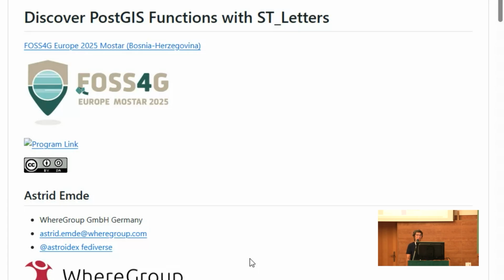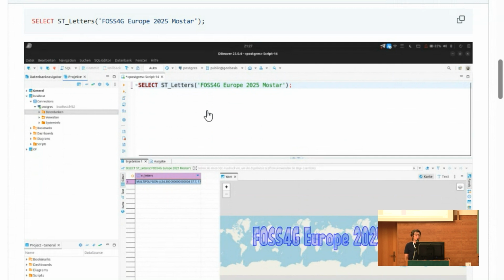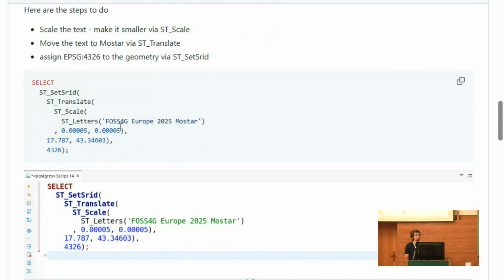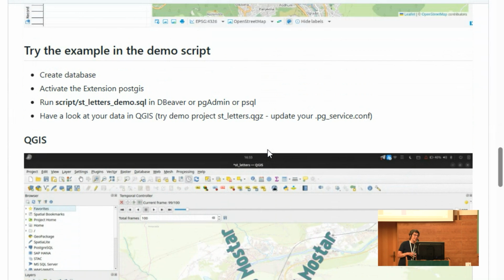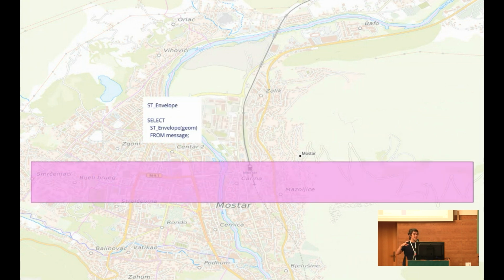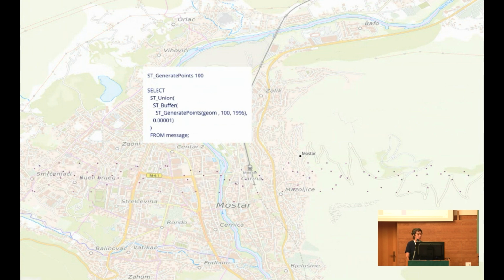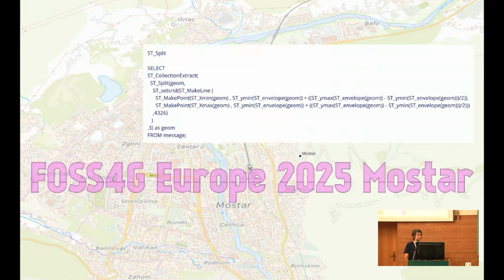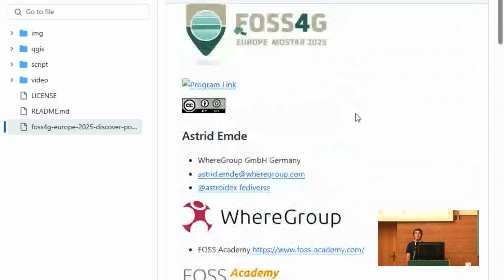FOSS4GE 2025 | Discover PostGIS Functions with ST_Letters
Get to know the ST_Letters function that allows you to visualize the results of PostGIS functions with letters. ST_Letters renders a string as a multipolygon geometry. It is fun to use the function to experiment with PostGIS functions. Get to knwo how it works.

Astrid Emde

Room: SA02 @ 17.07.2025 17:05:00